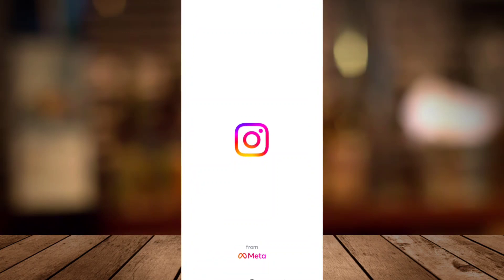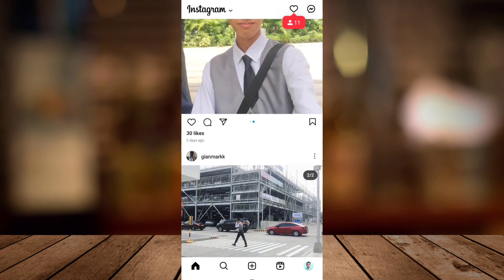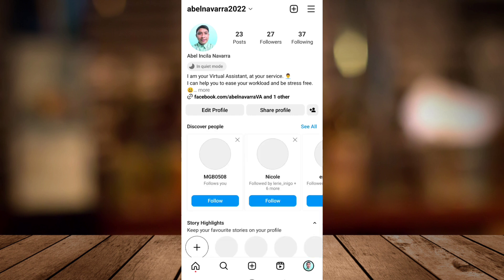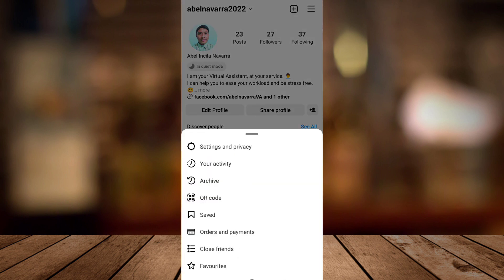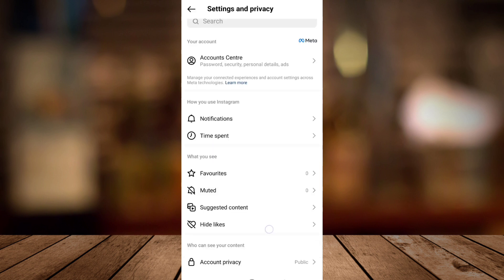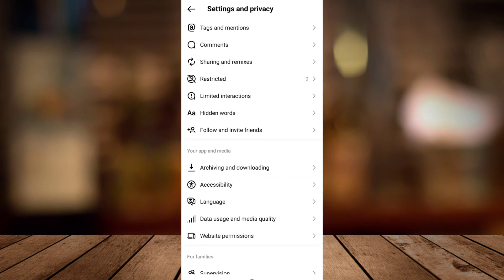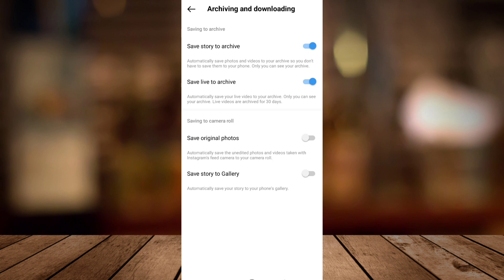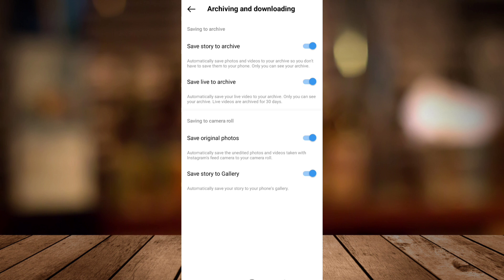How To Save Instagram Photos And Videos In Gallery (Easy)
In this video I'll show you How To Save Instagram Photos And Videos In Gallery The method is very simple and clearly described in the video. Follow all of the steps & you will know how to download instagram videos.